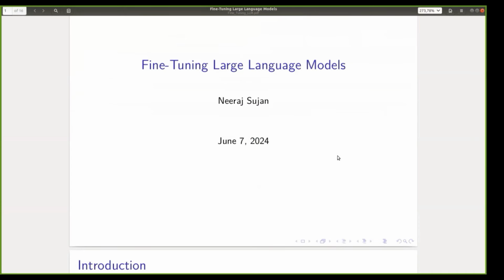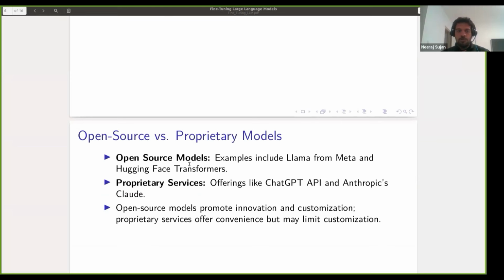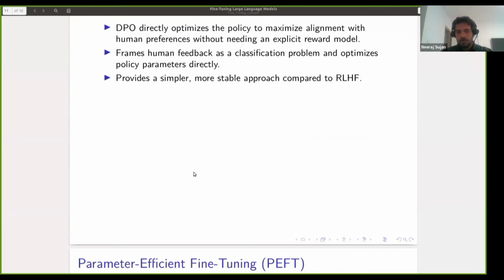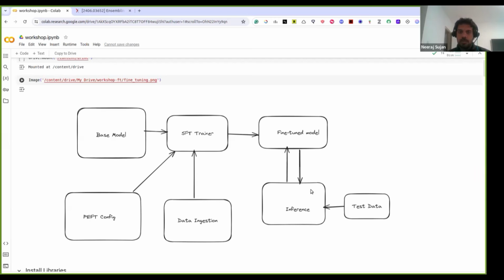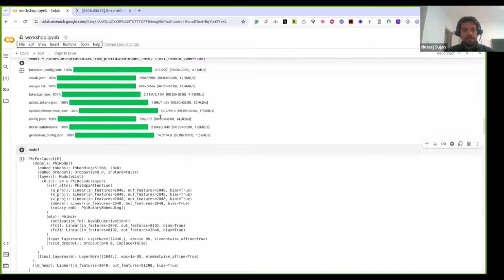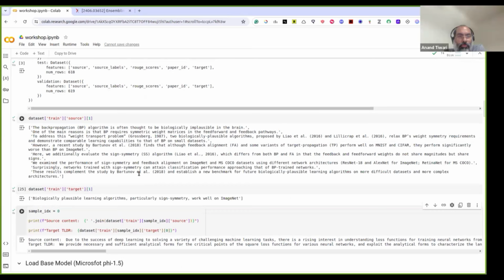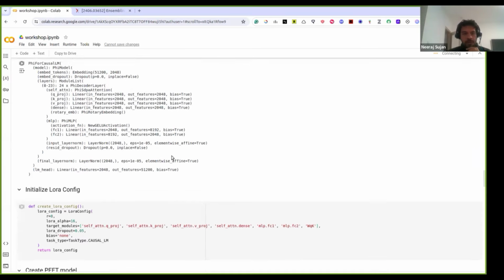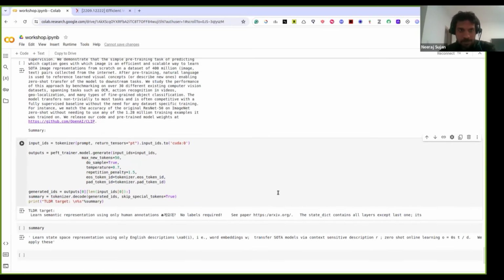AI Product Manager Workshop: Fine-tune Your ML Model - AI PM Community Session #52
In this hands-on workshop led by Neeraj Sujan, participants fine-tuned an ML model and learned how to support ML teams during the process as an AI product manager.

If you wish to participate in our community sessions, we are offering our AI PM community sessions for free and open to the public every Friday at 9:00 AM PST. Don't miss out on this incredible opportunity to grow in the AI product management field.

Become a world-class AI Product Manager!

Join our 4-week live online program with a small group of other product managers, learn the necessary concepts for navigating through the AI/ML space and being an effective PM, get year-round access to expert workshops, learning material, and coaching to help you become a great AI/ML product manager, and gain lifetime access to a community of high-caliber peers for networking and support in the AI/ML community.

Timestamps:
00:00:00 Intro
00:05:04 Training and Fine-tuning Neural Networks
00:19:55 Deep Learning Model
00:32:35 Bayesian Network
00:38:12 Fine-tuning the AI
00:42:23 Hypertuning of the ML Model
00:49:29 Fine-tuning AI Decisions
00:54:02 Evaluating the Best Machine Learning Model